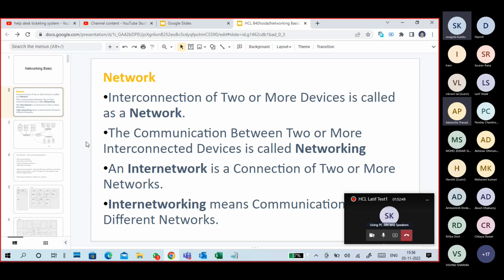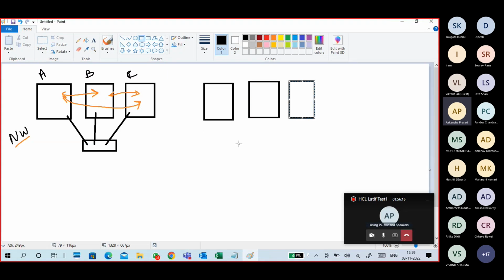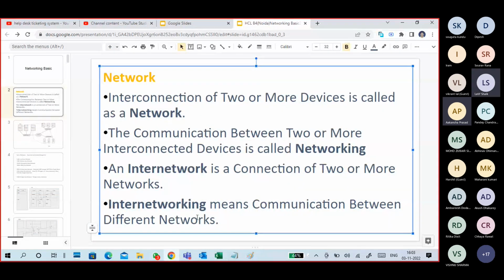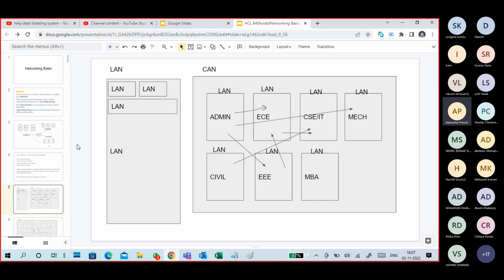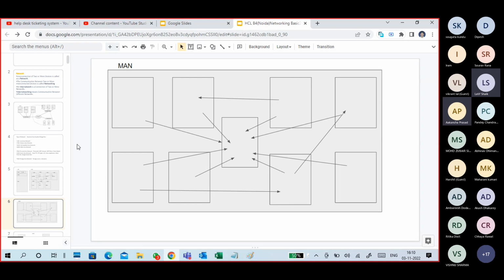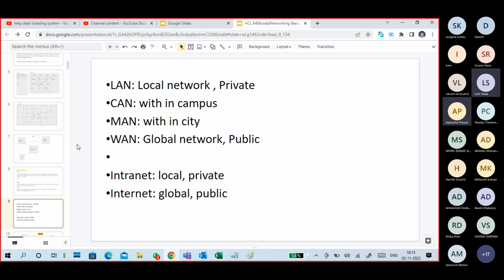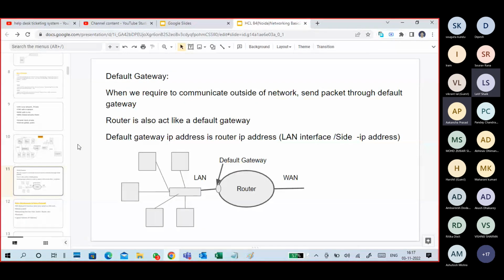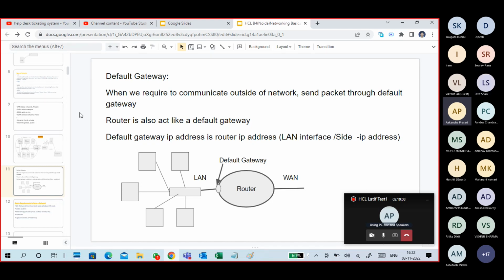(N8/B3) Networking basics part1 What is Network, Type of Network - LAN, CAN, MAN, WAN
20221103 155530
Network
•Interconnection of Two or More Devices is called as a Network.

Type of Network  -- Based on Geo Graphical Range/Size

•LAN: Local Area Network
•CAN: Campus Area Network
•MAN: Metropolitan Area Network
•WAN: Wide Area Network

•LAN: Local network , Private
•CAN: with in campus
•MAN: with in city
•WAN: Global network, Public

Default Gateway:
When we require to communicate outside of network, send packet through default gateway
Router is also act like a default gateway
Default gateway ip address is router ip address (LAN interface /Side  -ip address)